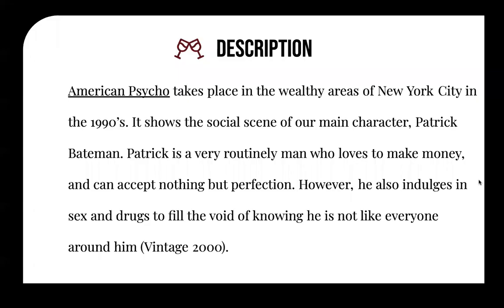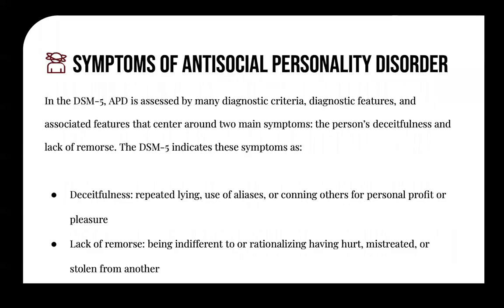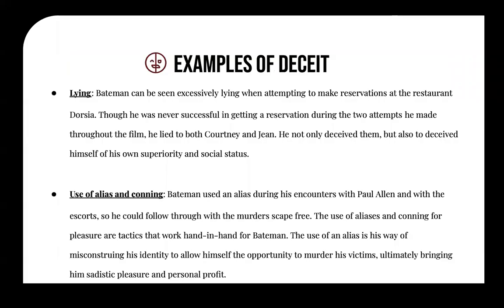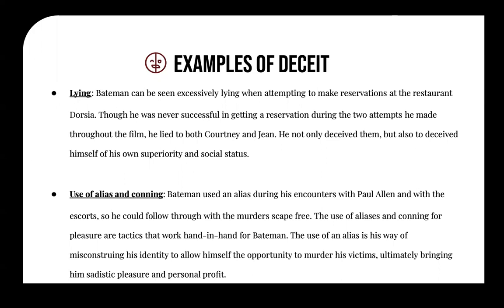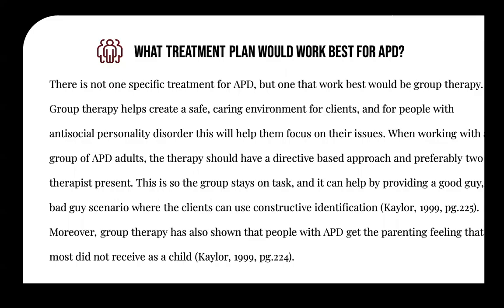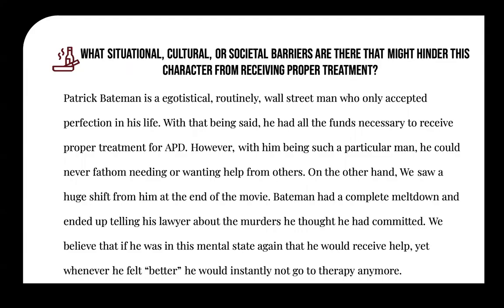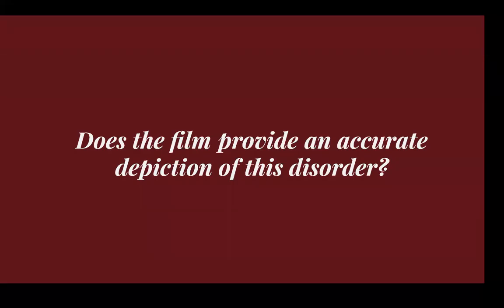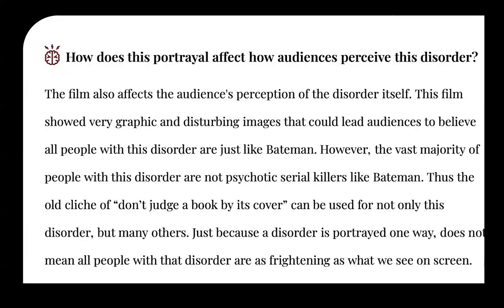PBSI 107 Texas A&M University Film Project - Group 48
This is Group 48's submission for the oral presentation part of the film project!